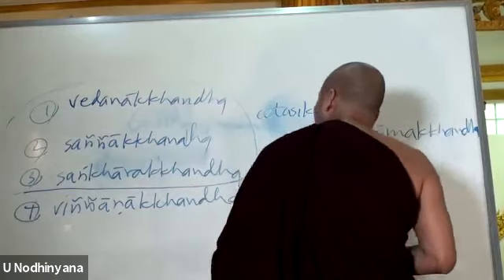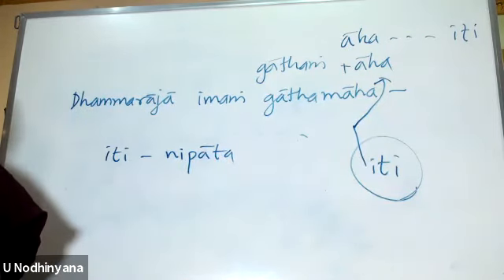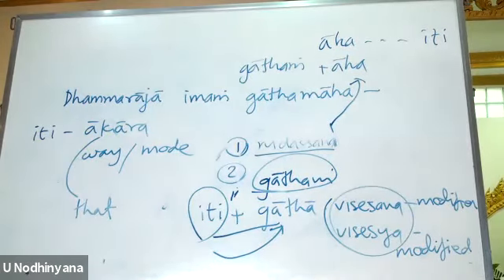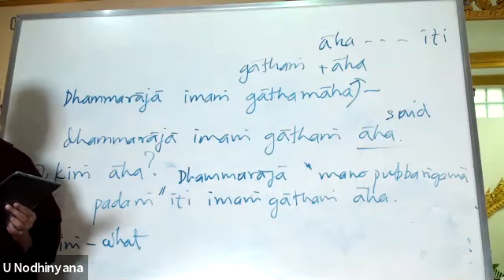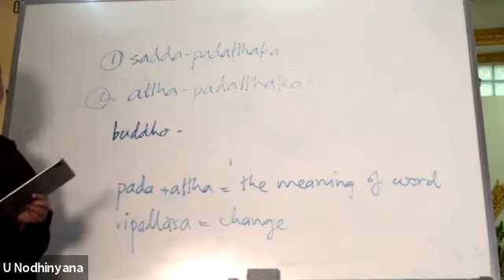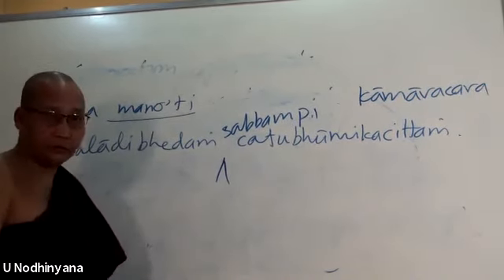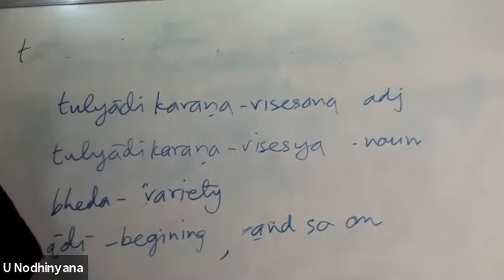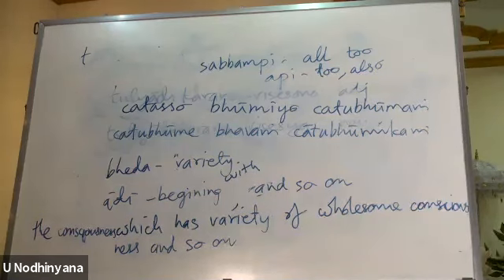2. Aṭṭhakathā Reading taught by Sayadaw Dr U Nodhiñāṇa, Dean of the Pāḷi Department at ITBMU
Analysis of "Khuddaka Nikāya, dhammapada-aṭṭhakathā, (paṭhamo bhāgo), 1. yamakavaggo, 1. cakkhupālattheravatthu" - on 2021/09/25